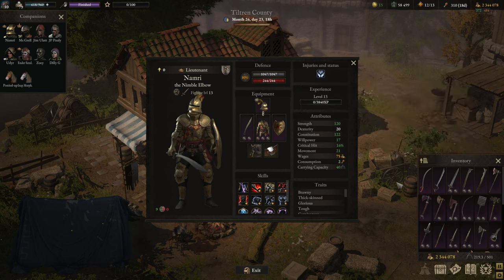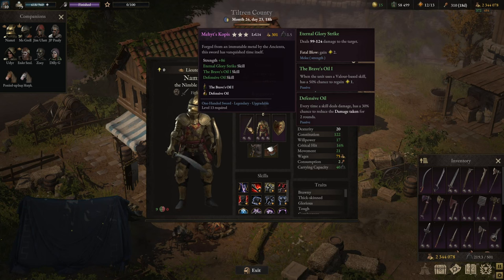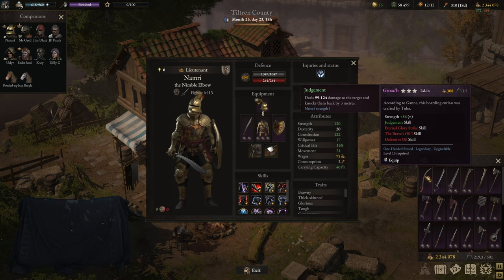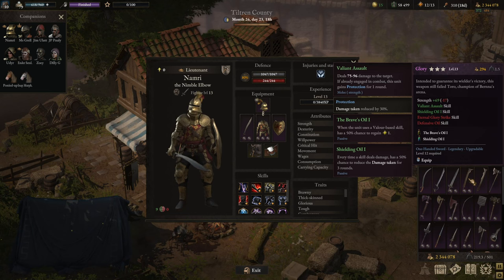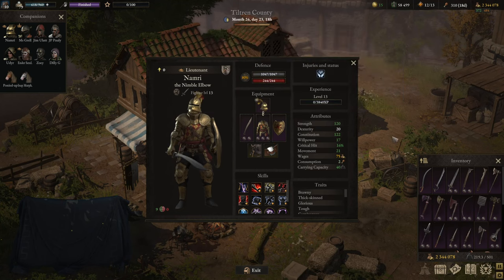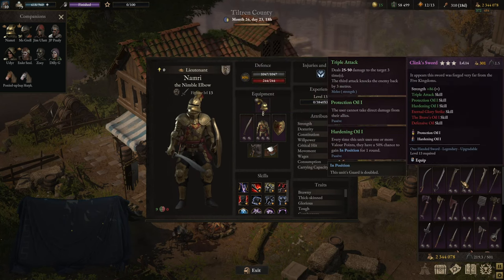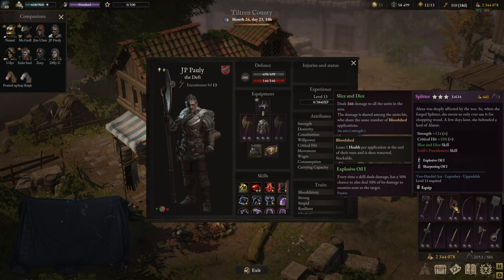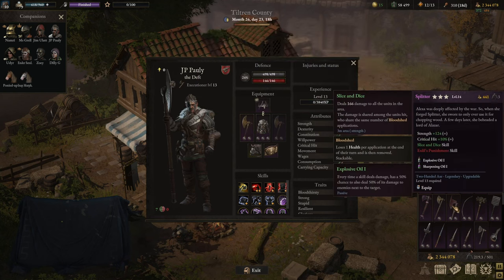Wartales Guide to Legendary Weapons - What is the Strongest Weapon?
Unleash the power of legendary weapons with our latest video, "Wartales Guide to Legendary Weapons"!

Join us as we embark on an epic journey through the realms of Wartales, ranking and dissecting all the legendary weapons the game has to offer. Discover the hidden stories behind each weapon and gain valuable insights into their power ratings – because in Wartales, knowledge is the key to dominance!

Looking for the Wartales Best Legendary Weapons? Look no further! Our guide is a comprehensive breakdown of these extraordinary artifacts, providing you with the wisdom to make informed decisions on your quest for greatness. ⚔️

But that's not all – we also touch upon the latest Wartales DLC, Pirates of Belerion, introducing you to the new challenges and opportunities that await in this exciting expansion. 🏴‍☠️⚓

For those seeking Wartales Tips & Tricks, our video is a treasure trove of information. Dive deep into the world of legendary weapons and discover the Wartales best tricks to wield these artifacts with unparalleled mastery.

Whether you're a seasoned adventurer or a newcomer eager to level up, our Wartales Guide to Legendary Weapons is your roadmap to acquiring and mastering the most potent tools in the game. Watch now and become a legend in Wartales! 🔗🌟